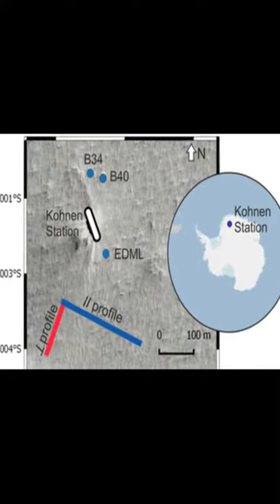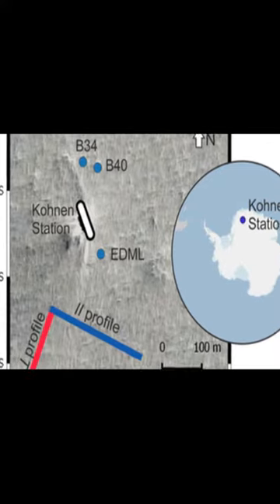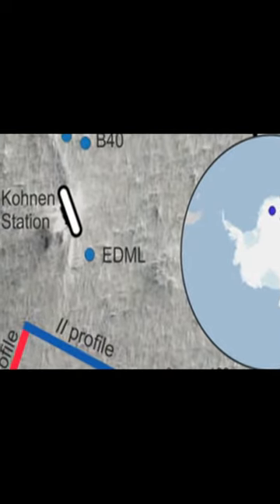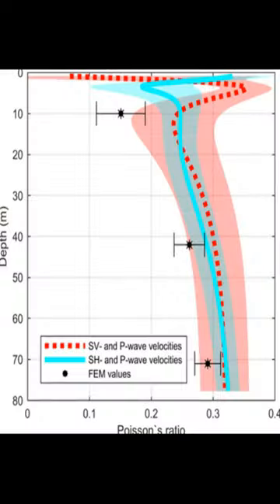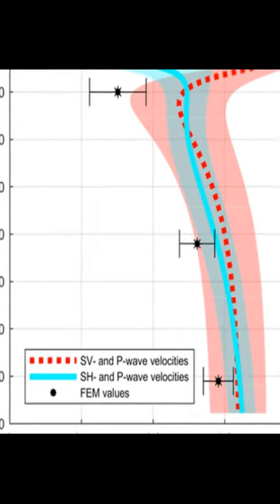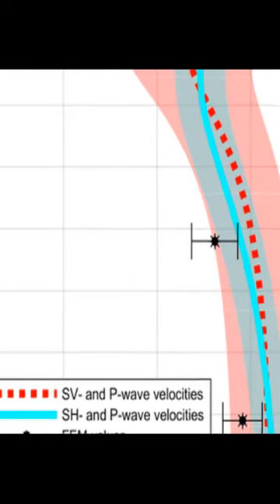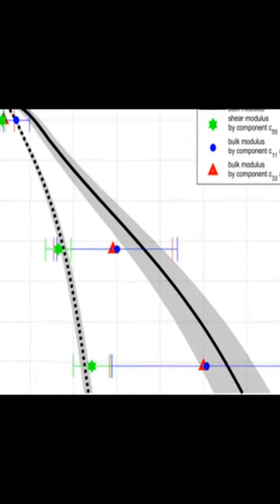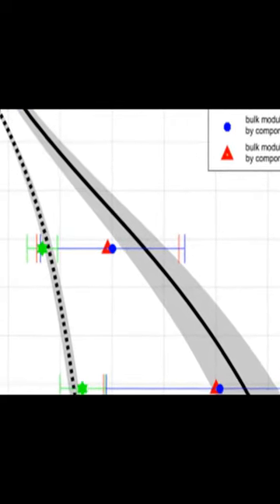Comparison of elastic moduli from seismic diving-wave and ice-core microstructure ana... | RTCL.TV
### Keywords ###

### Article Attribution ###
Title: Comparison of elastic moduli from seismic diving-wave and ice-core microstructure analysis in Antarctic polar firn
Authors: Rebecca Schlegel, Anja Diez, Henning Löwe, Christoph Mayer, Astrid Lambrecht, Johannes Freitag, Heinrich Miller, Coen Hofstede ,and Olaf Eisen

### Video Timestamps ###
0:00:00 - Summary
0:00:54 - Title
0:01:00 - End